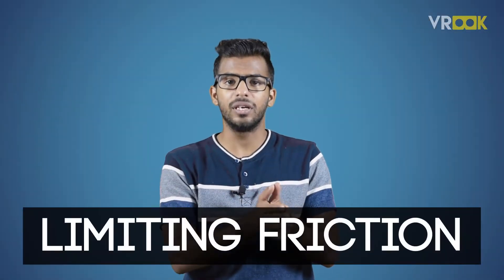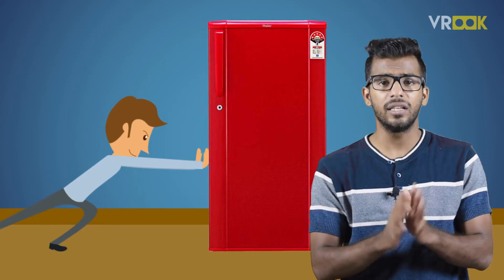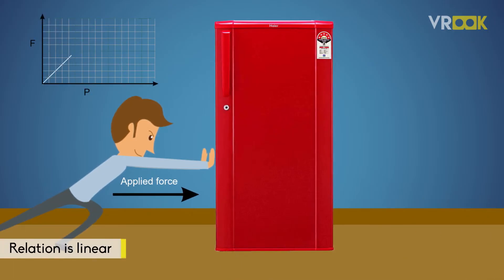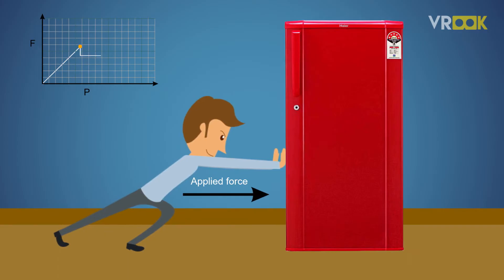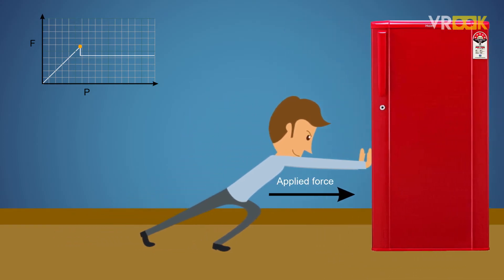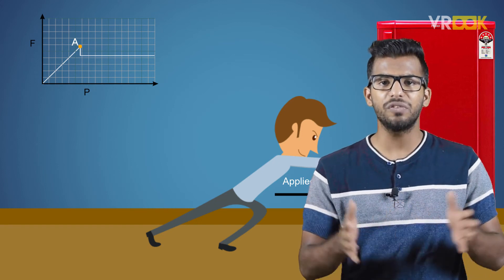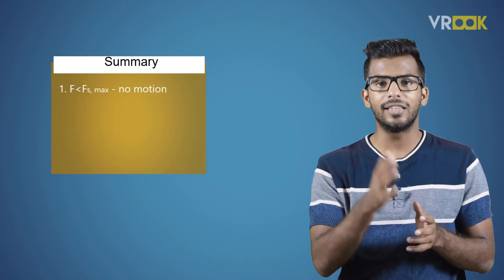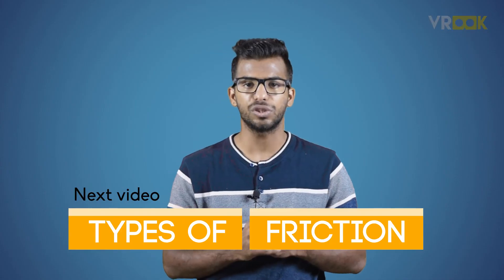What is Limiting Friction? | Explained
This video explains the concept of Limiting Friction

for more simple & easy explainers about interesting topics.